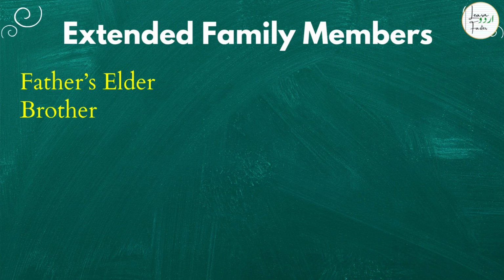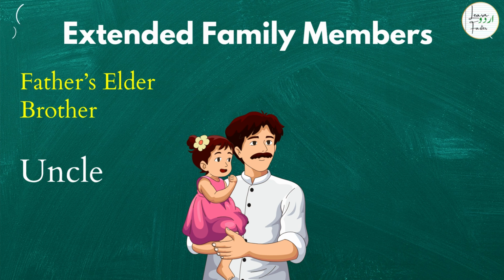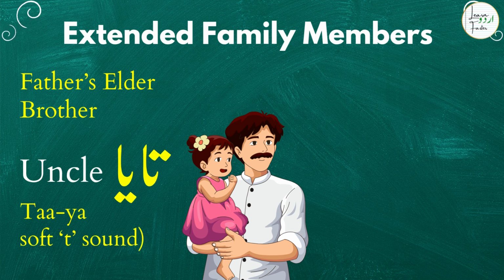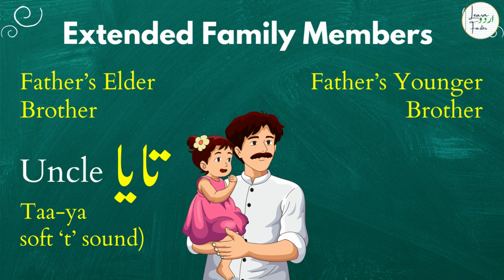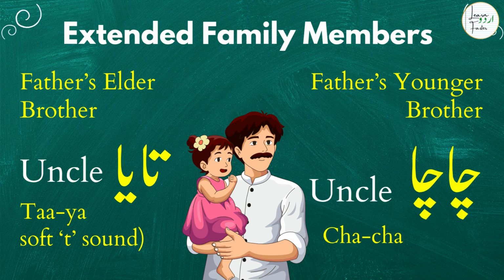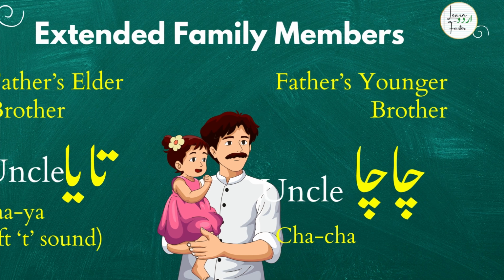Learn Urdu Extended Family members | Don't Mix These Urdu Family Words!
In this lesson, you will learn the most common extended family members in Urdu used by Pakistani families. Discover the correct Urdu words for your father's side and mother's side relatives, including Taaya (Father's Elder Brother), Chaacha (Father's Younger Brother), Maamu (Mother's Brother), Phuppo (Father's Sister), and Khaala (Mother's Sister).

Many Urdu learners confuse these family relationships because, unlike English, Urdu has a unique word for each one. In this beginner-friendly lesson, you'll learn their meanings, pronunciation, and how they're used in everyday conversations.

Whether you're learning Urdu to connect with family, travel to Pakistan, understand Pakistani culture, or simply improve your Urdu vocabulary, this lesson will help you speak more naturally and confidently.

In this lesson you will learn:

Father's Elder Brother = Taaya (تایا)
Father's Younger Brother = Chaacha (چاچا)
Father's Sister = Phuppo (پھوپھو)
Mother's Brother = Maamu (ماموں)
Mother's Sister = Khaala (خالہ)

This video is part of our Urdu Family Words | Complete Family Series. Watch the playlist from Lesson 1 to build your Urdu vocabulary step by step.

Keep Growing